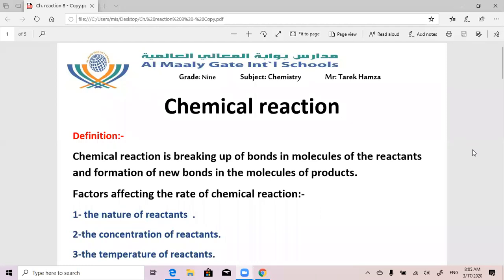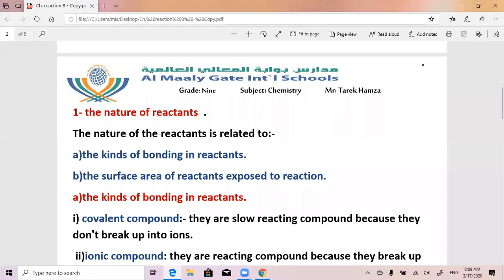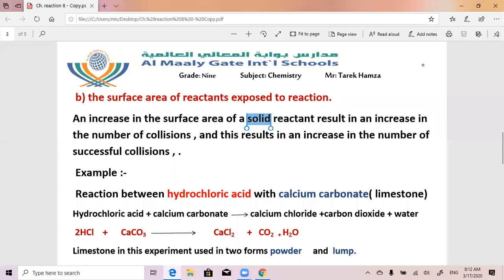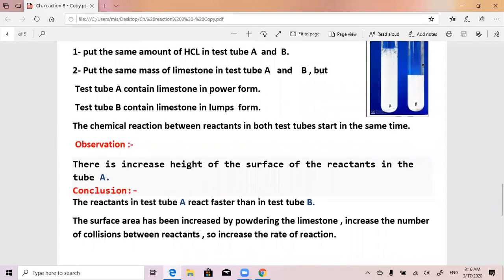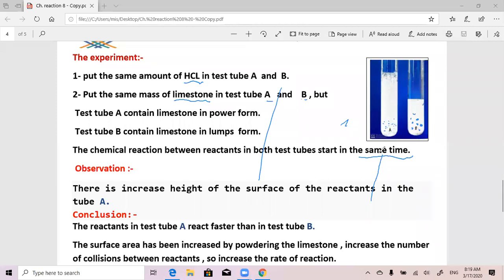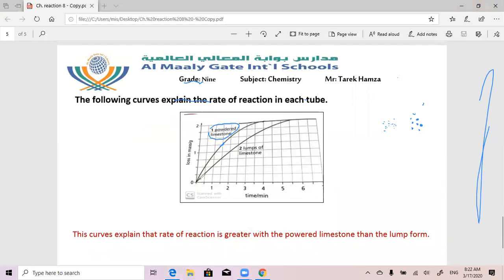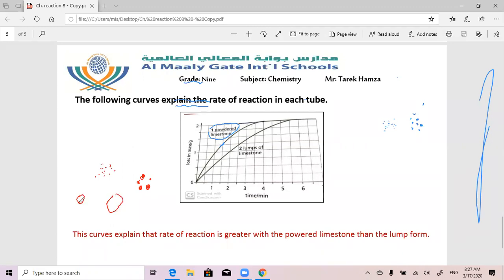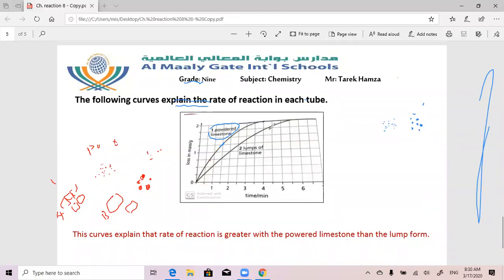Chemistry Grade 8 Part 1